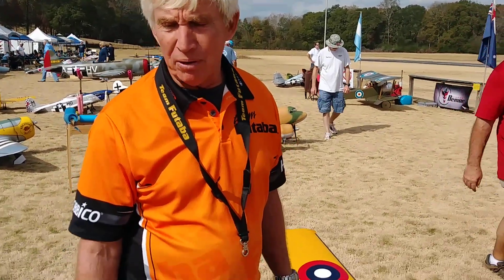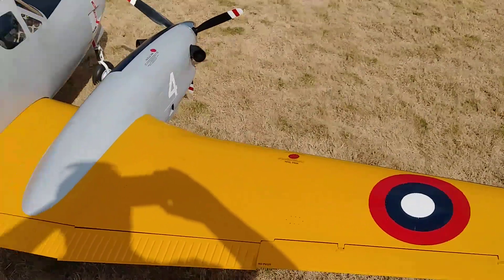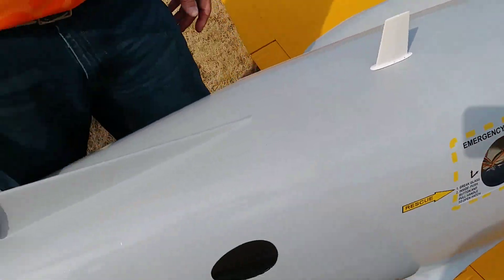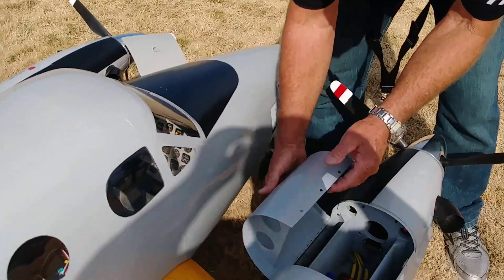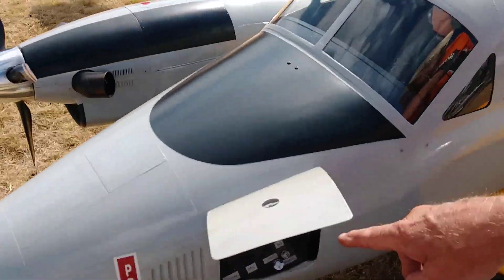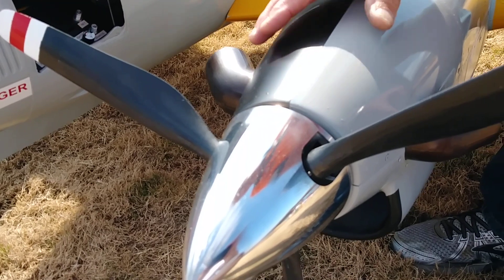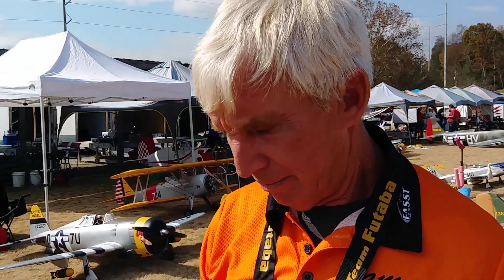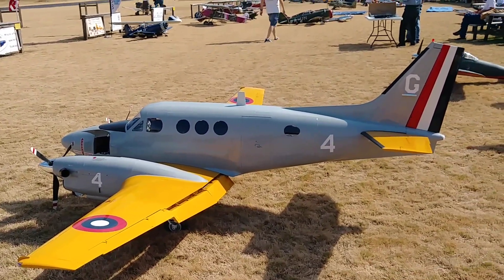Mike Barbee walk-around with his beautiful R/C King Air.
Grabbed Mike and ask him to give us a quick walk-around of his beautiful King Air that has won so many contests in its class. Hope you enjoy seeing this bird up close. Pictures and videos do not do it justice. Sorry for the noise but we ARE at a fly-in. :-)